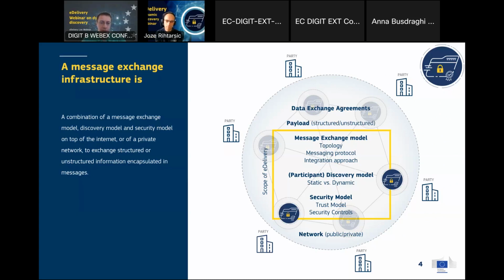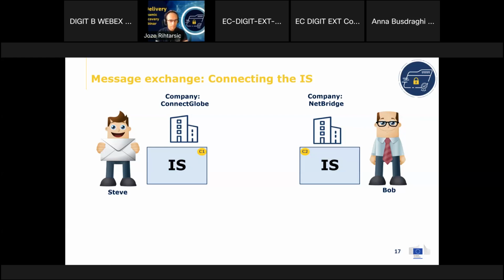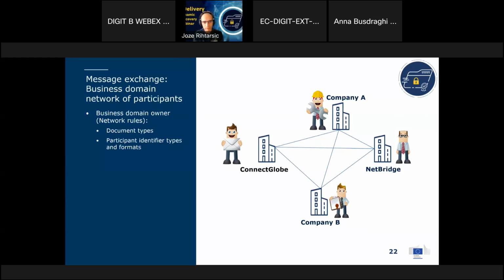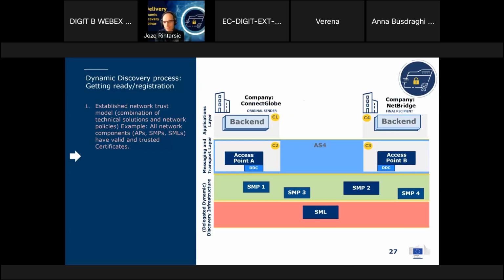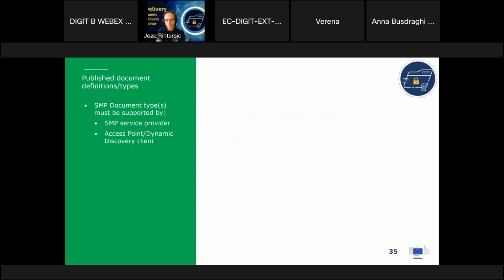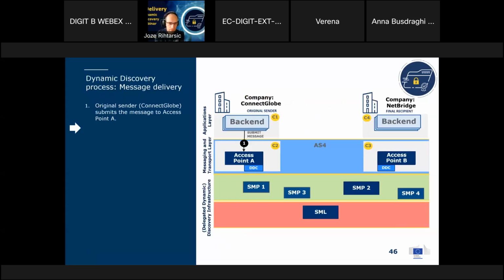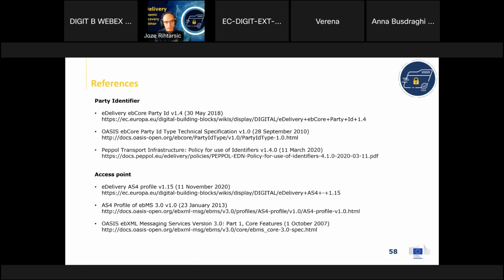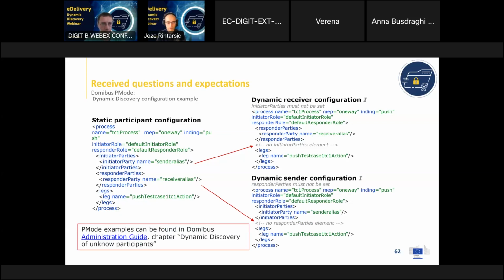eDelivery dynamic discovery webinar - June 2023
The webinar presented the use of dynamic discovery in an eDelivery network based on the eDelivery SMP profile, an open technical specification for publishing service metadata within a 4-corner network, and the eDelivery BDXL profile, an open technical specification for locating service metadata within such a network.